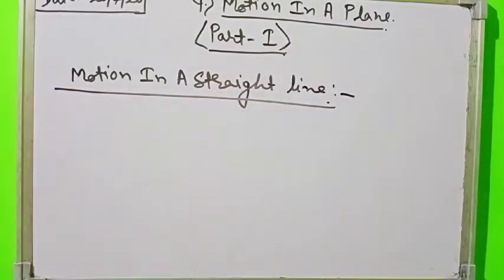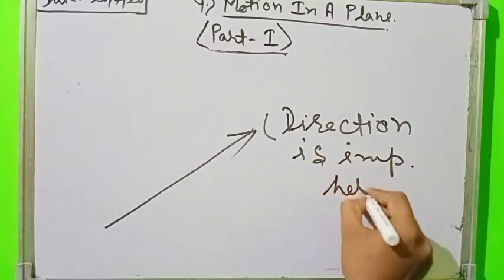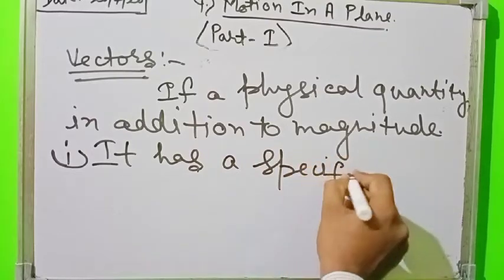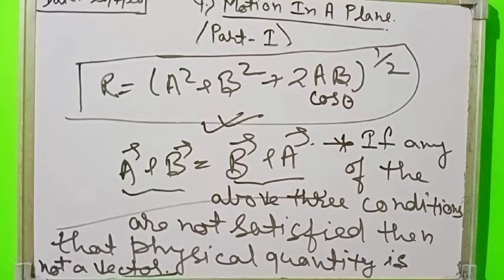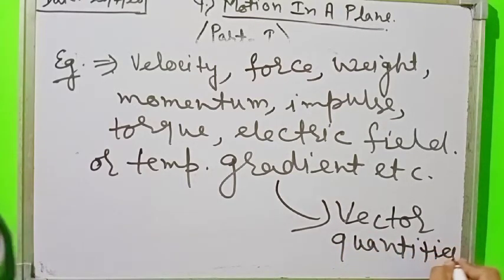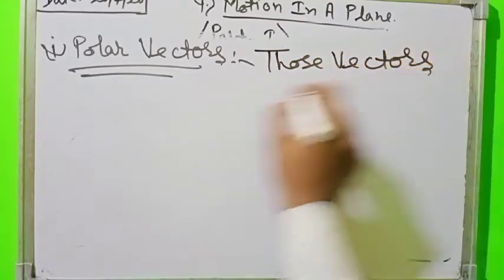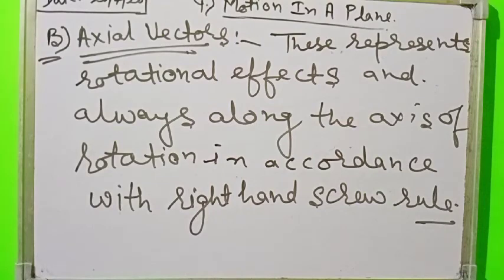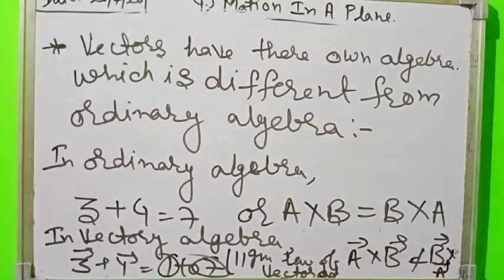Class XI Physics Chapter 4 Motion In A Plane Part 1